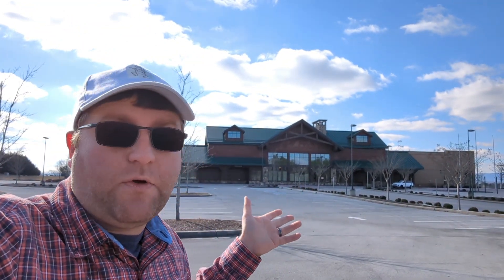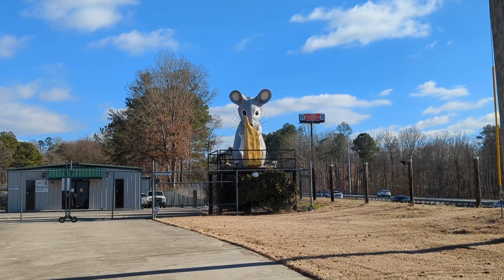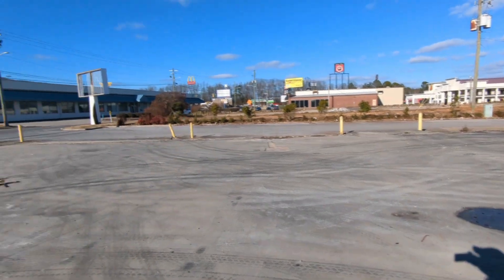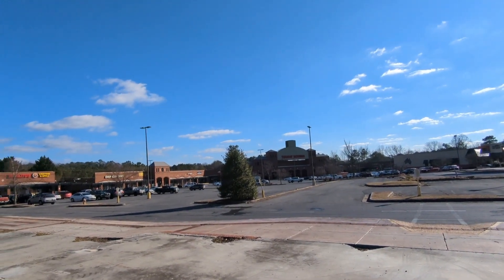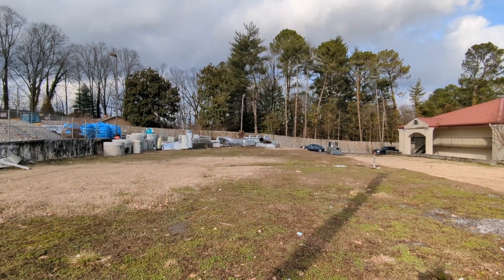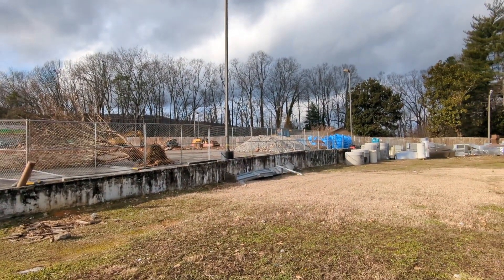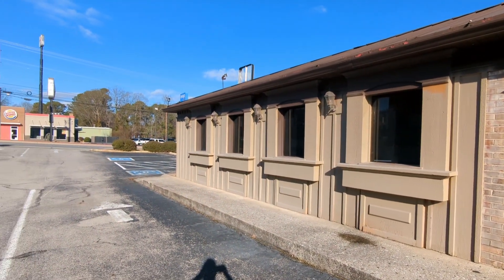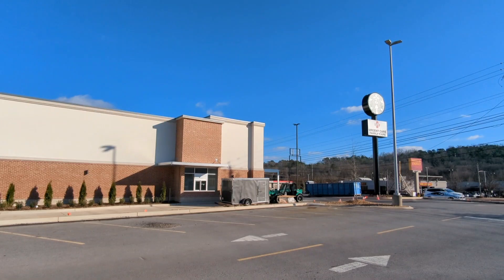DALTON, GEORGIA TOWN UPDATE: Market Street plans, Olive Garden, and Cat Adoption at Pet Smart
Join me as we pick it up from last week exploring some abandoned spots and checked out a hidden and lost community. We are going to talk more about DALTON, GEORGIA and what is going on on Market Street.

If you want to invest and donate a little something something to help grow the channel. To help contribute to Food Reviews, travels, and more to help the channel.